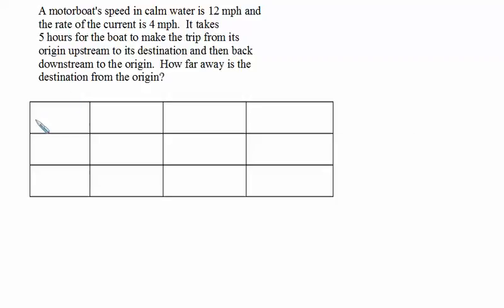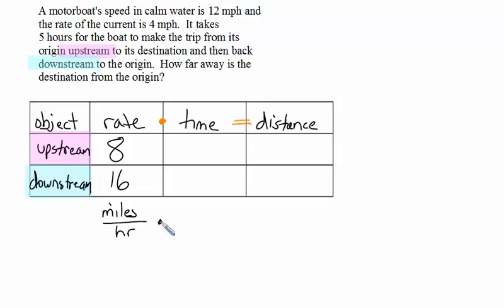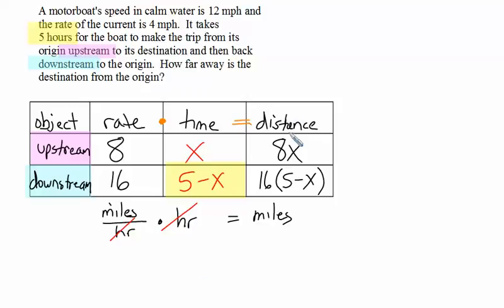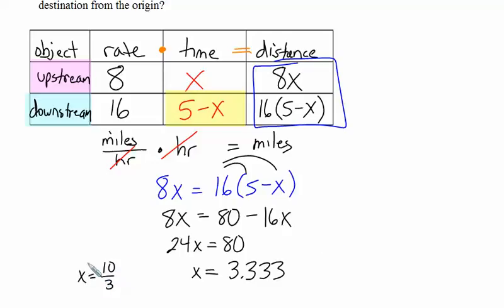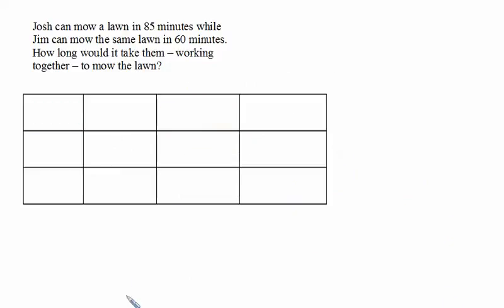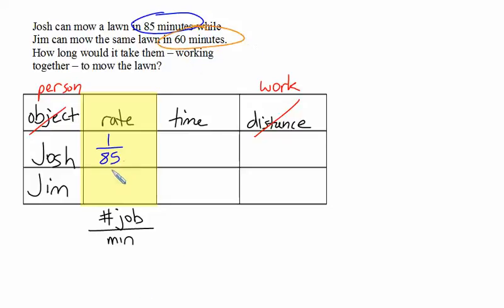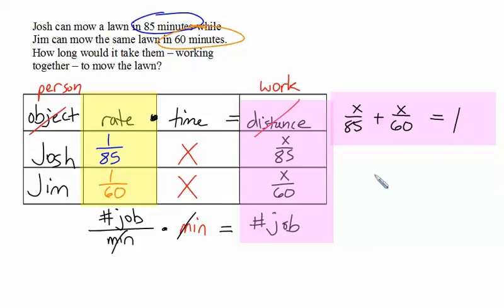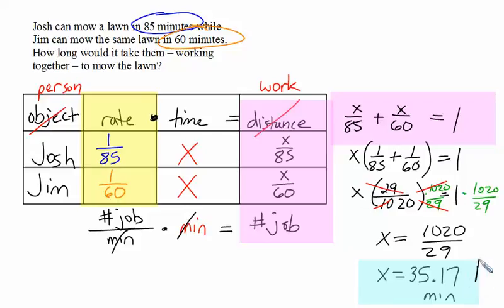Algebra 2: Linear Word Problems